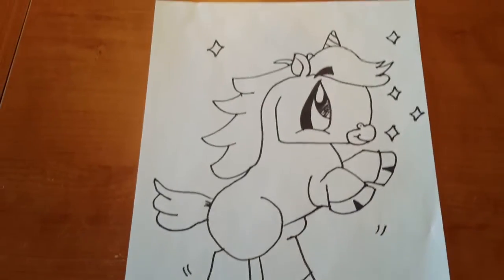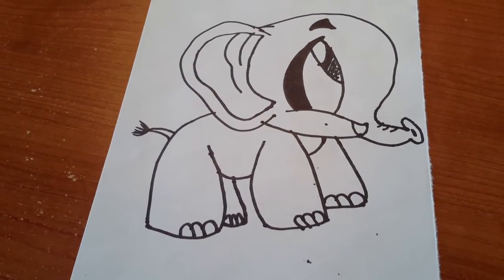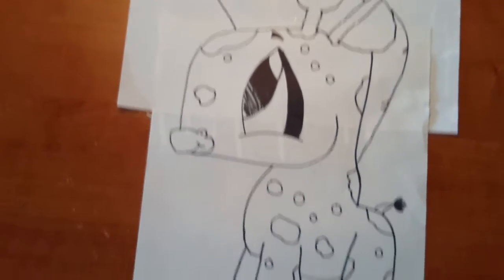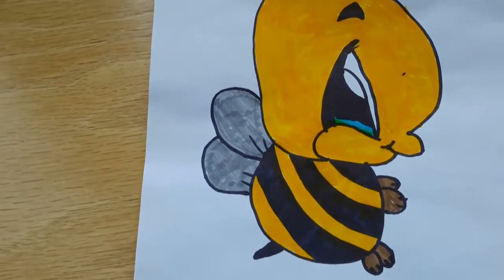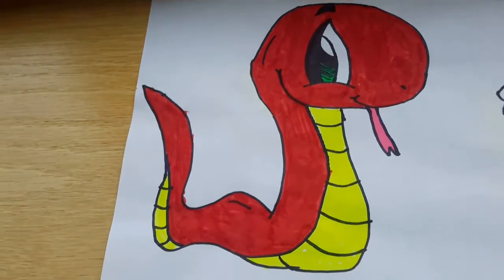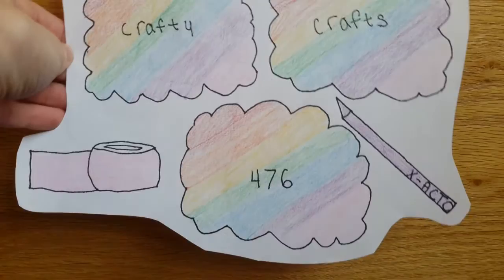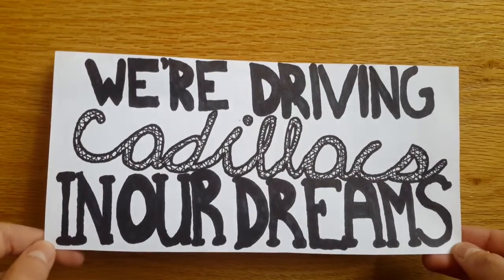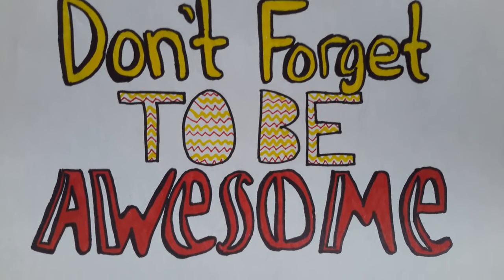My Drawing Collection! (: